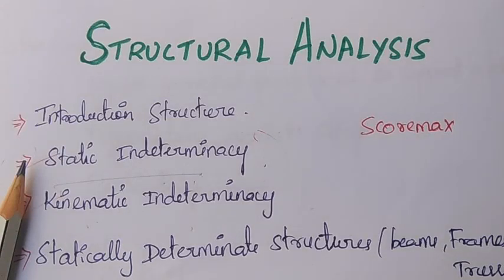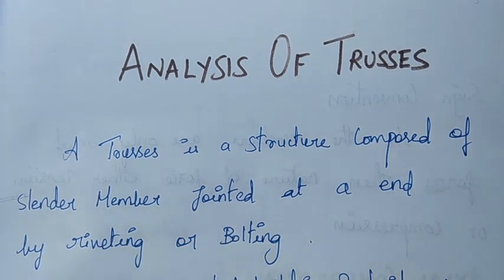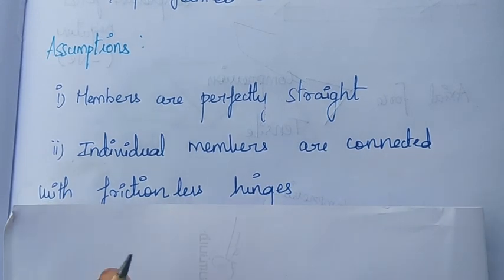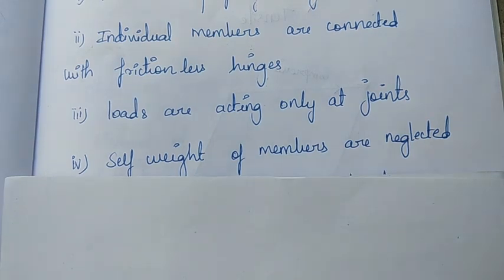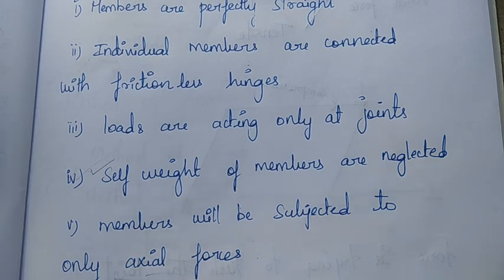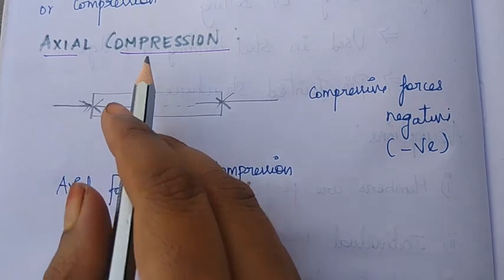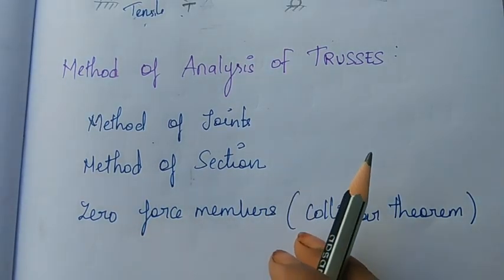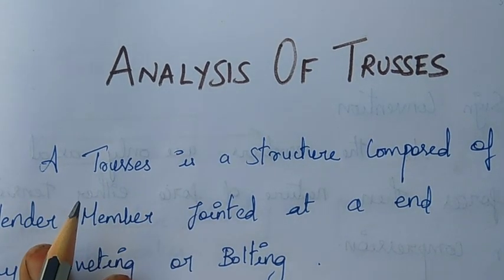Structural Analysis - 15 | ANALYSIS OF TRUSSES | TRB POLYTECHNIC | TNPSC AE| SSC JE | Tamil|Scoremax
Books I'm referring for civil engineering preparations:

Books for Preparation

Jaya rami reddy
RS Kurmi
Hand book
GATE Question bank Made easy
TRB POLYTECHNIC GUIDE
SSC JE REASONING & GS
Lucent GS
RS Aggrawal
SSC JE CIVIL PREVIOUS YEAR QUESTION BANK

Hello Friends 😃,

Once again welcome you all to our channel !!!

In this video, we are about to discuss

Environmental Engineering

I hope it will be useful to all...
Let's prepare and reach our goal with Score Max !!!

It will inspire us to do more 👍